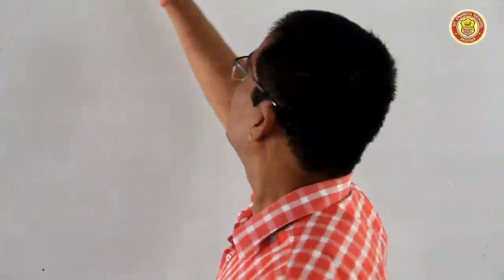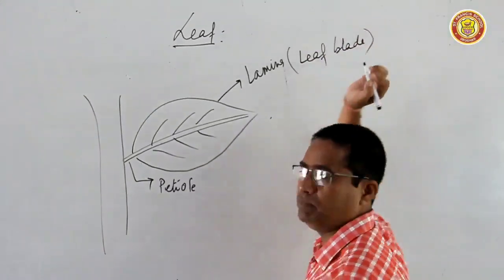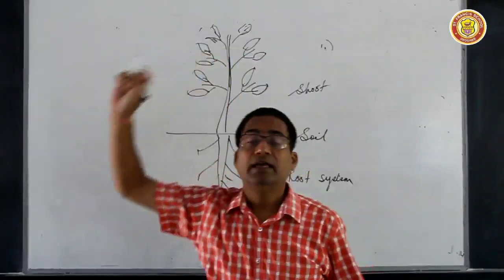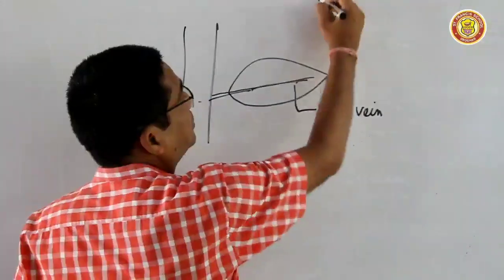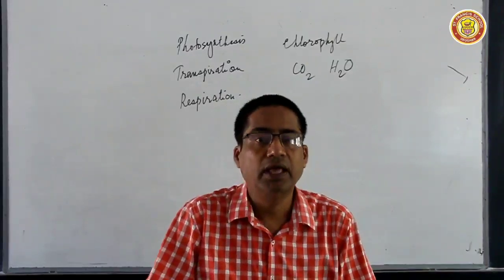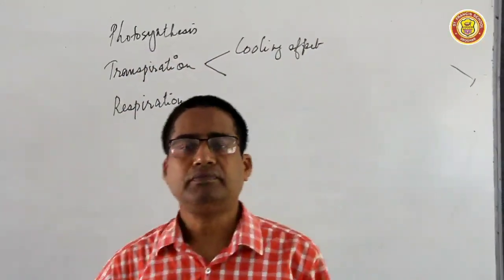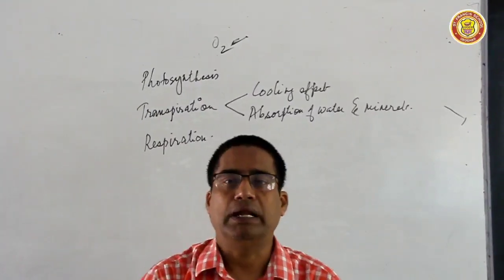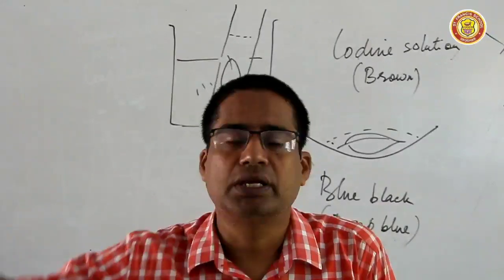Class 6 Biology